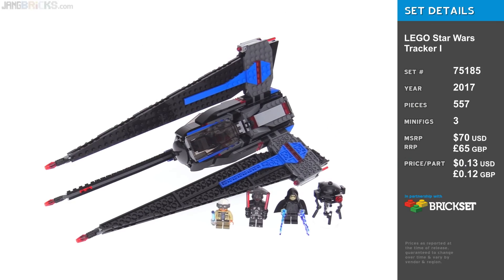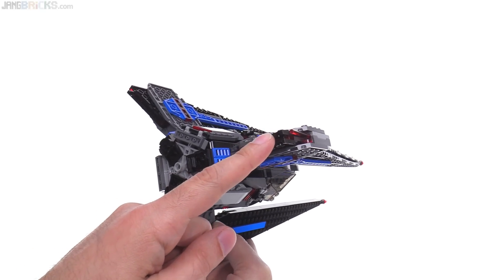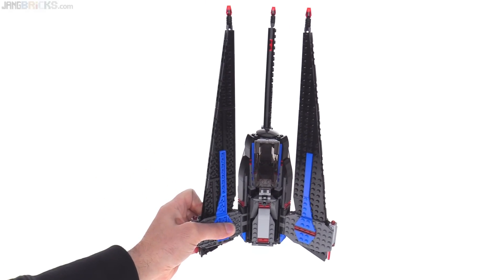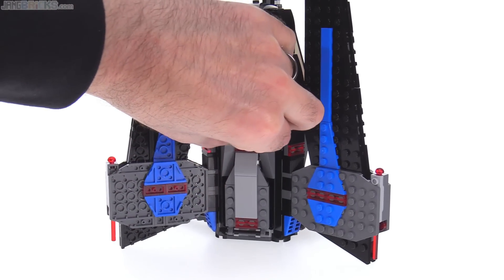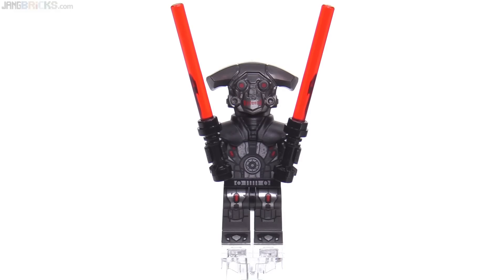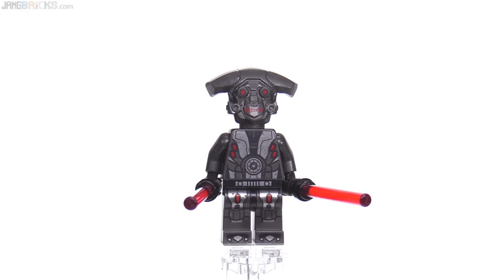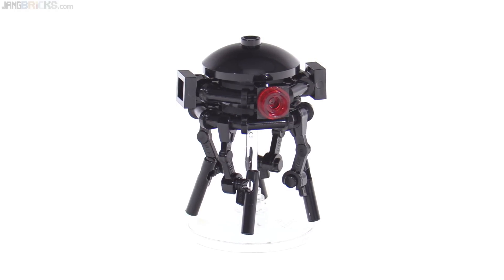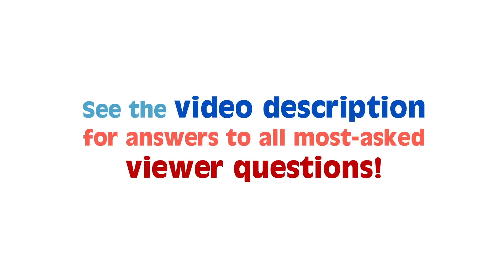LEGO Star Wars Tracker I review! Freemaker Adventures set 75185